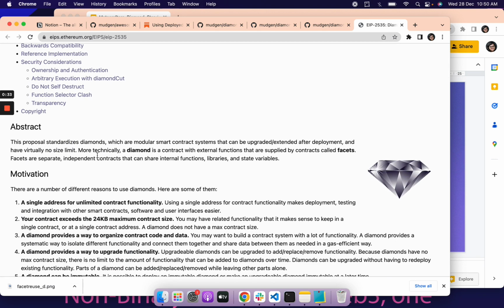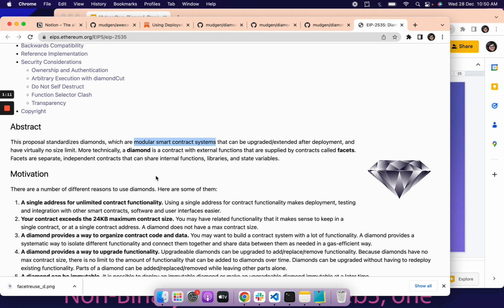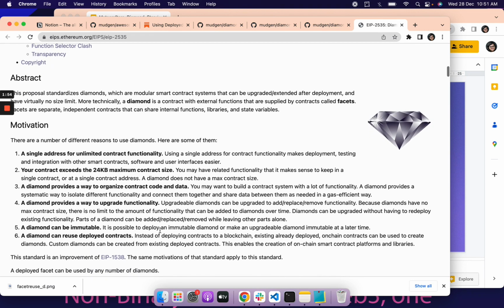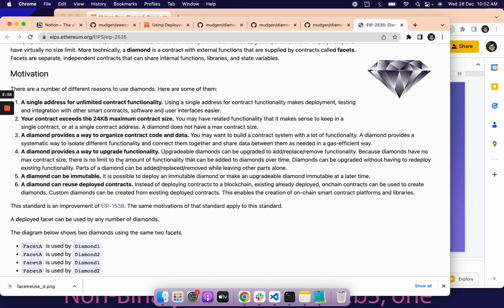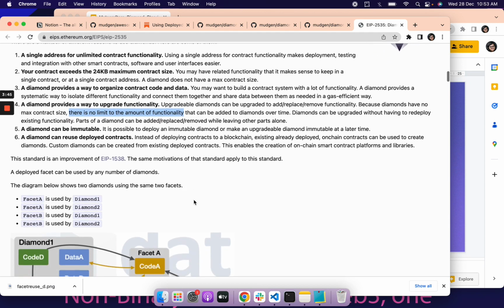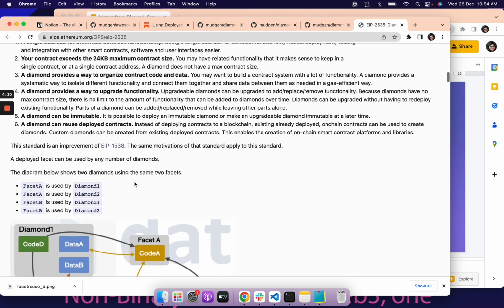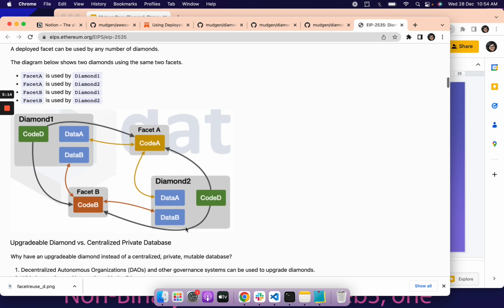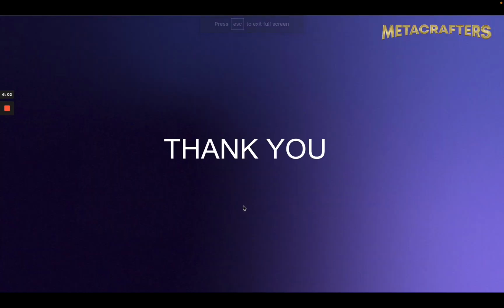Exploring Diamond Standard: Upgradeable and Modular Smart Contract Systems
An introduction to diamond standard, a way of creating module smart contract systems.

This video is from the Metacrafters.io solidity advanced course, from module 'Advanced Solidity Concepts', lesson 'Diamond Contracts and EIP-2535' page 3.  Complete the course and assessments to earn a credential NFT and crypto rewards.